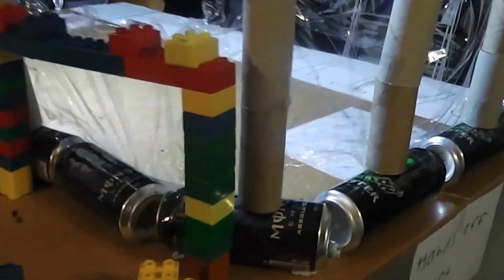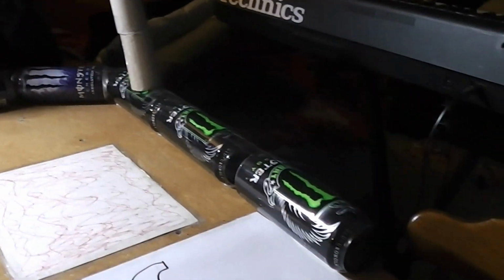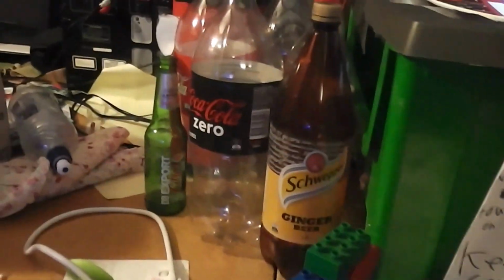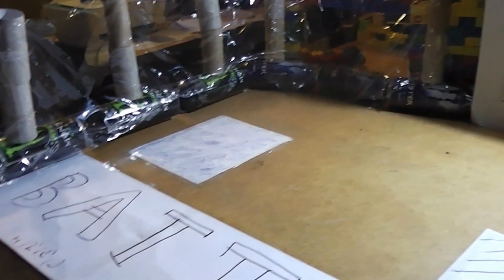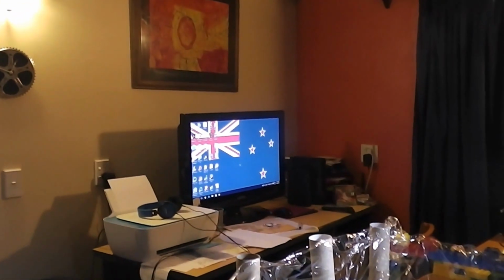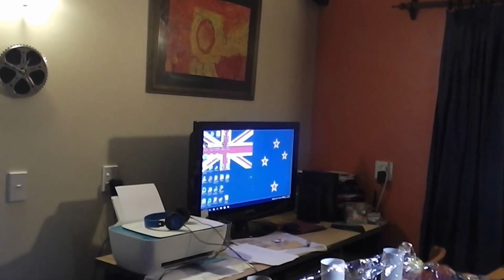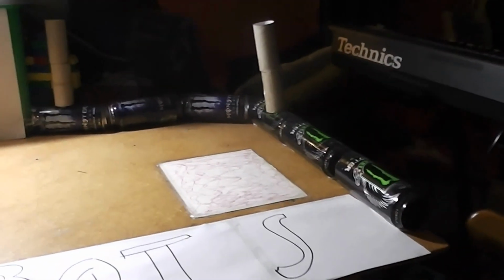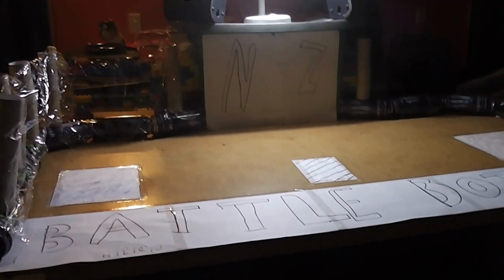Updates on Battlebots NZ